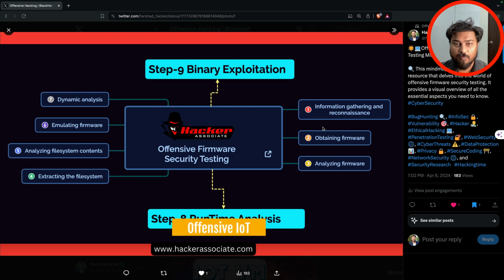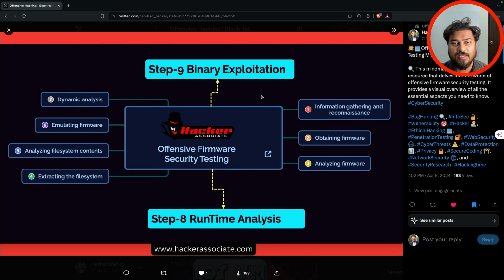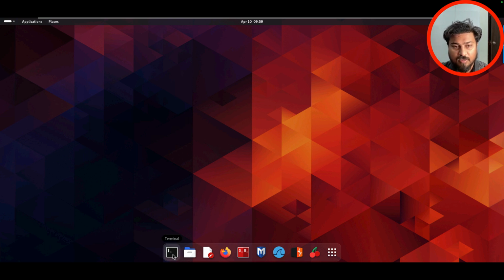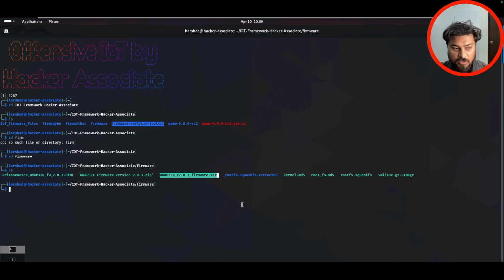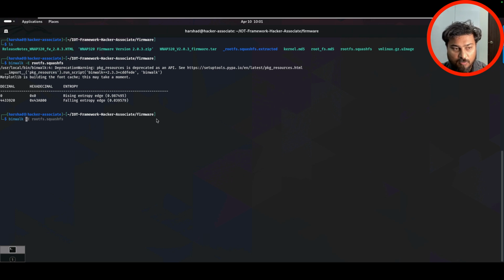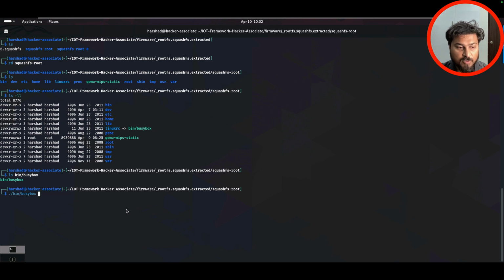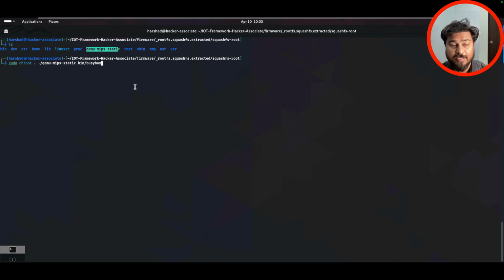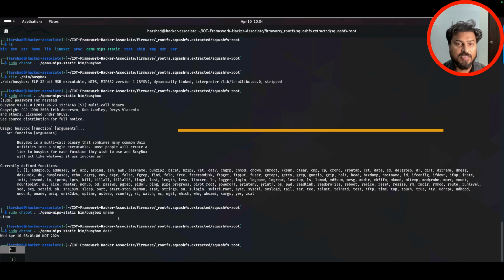Firmware Hacking: Offensive Firmware Security Testing Mindmap!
Firmware Hacking // Firmware Analysis // Hardware Hacking
Explore 🌟 firmware hacking with our comprehensive mindmap designed for offensive firmware security testing.

Delve into the fascinating realms of firmware hacking, hardware manipulation, firmware analysis, and IoT hacking as you navigate through this all-encompassing resource.

With a focus on offensive tactics, this mindmap equips you with the knowledge and tools required to uncover hidden vulnerabilities in firmware. Learn to navigate the complexities of firmware hacking, from reverse engineering to understanding firmware structures, uncovering firmware secrets, and executing effective exploitation techniques ✨